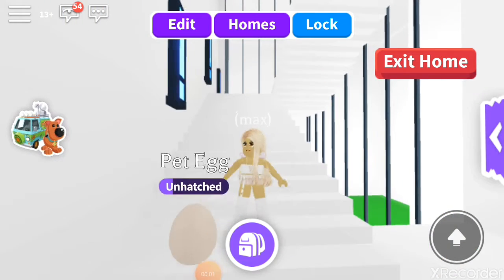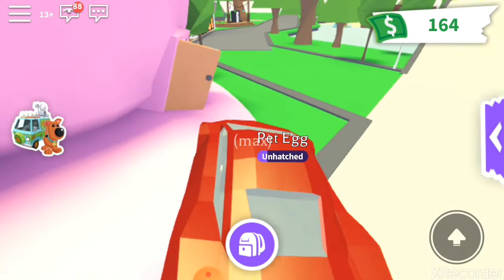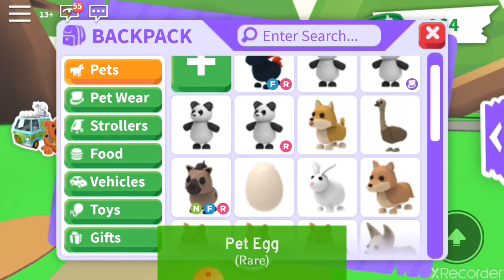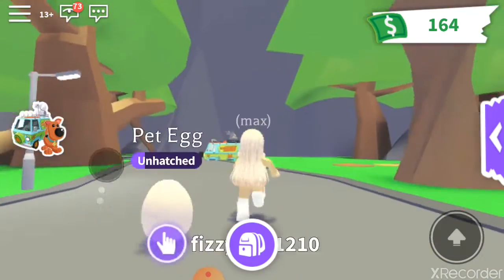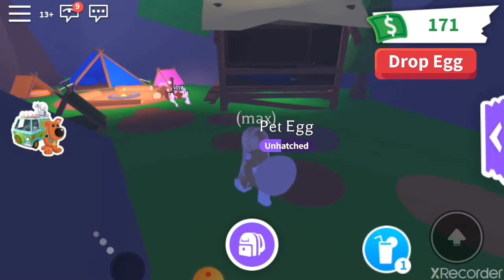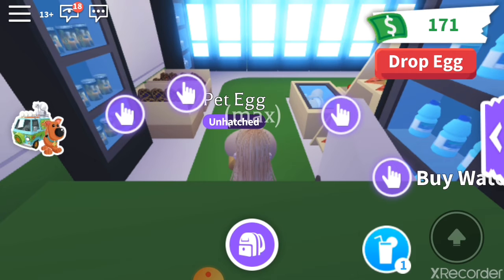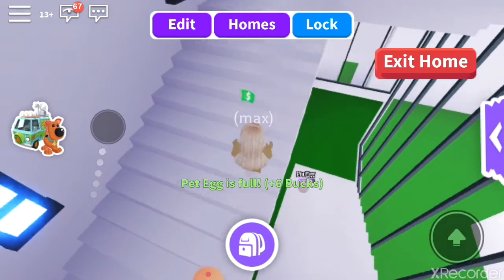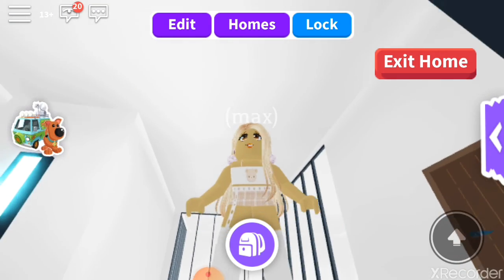5 May 2020